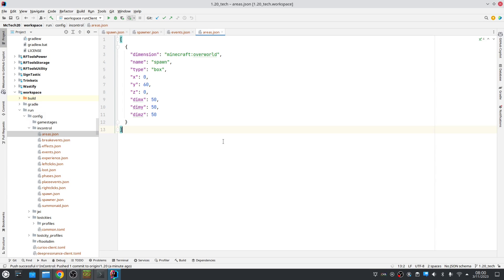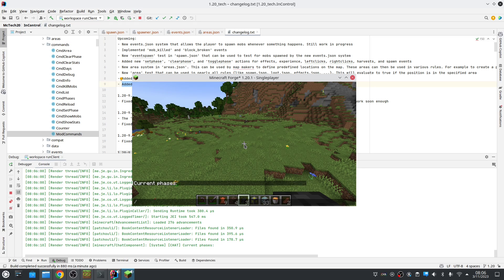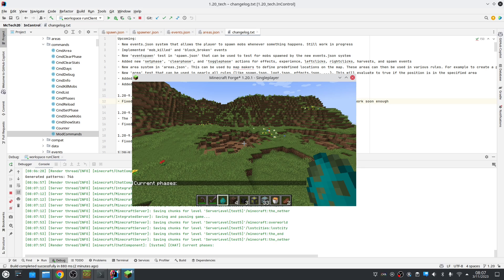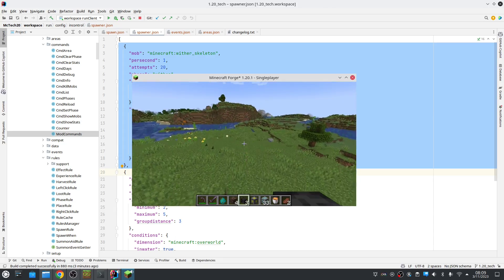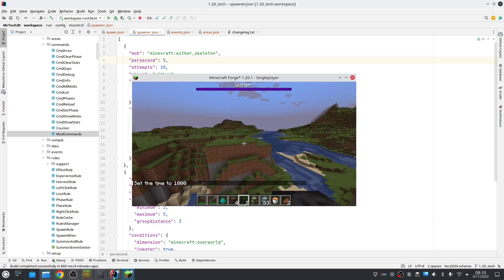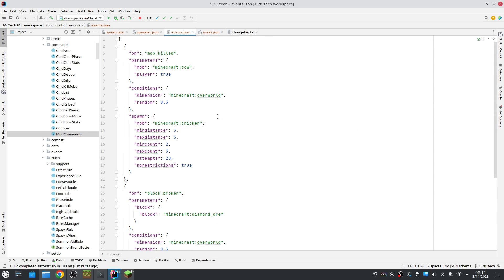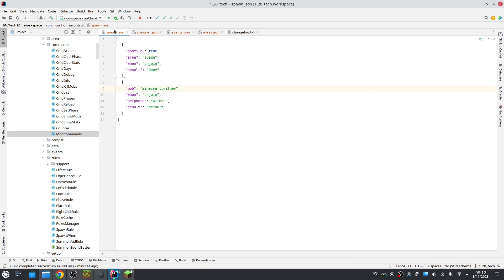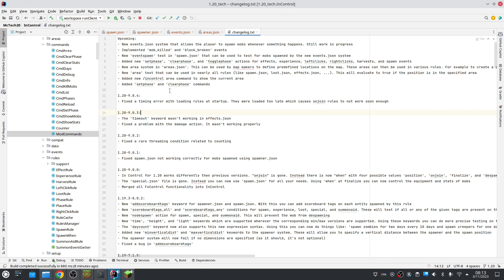InControl 1.20.1 update: new event and area system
In this video I show you a few new features (events and areas) in the 9.1.0 release of In Control for 1.20.1. More information on the wiki: